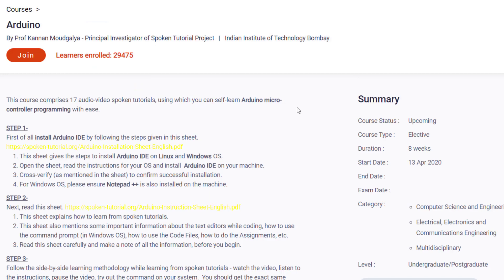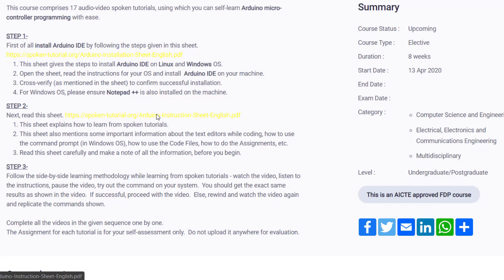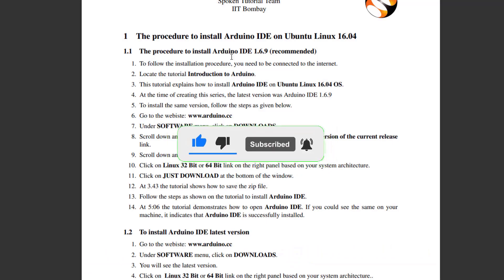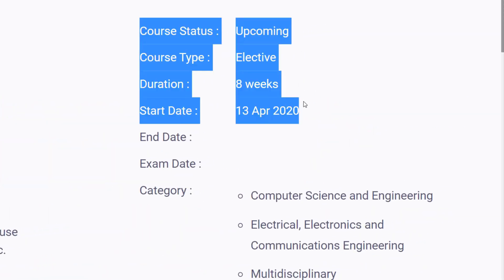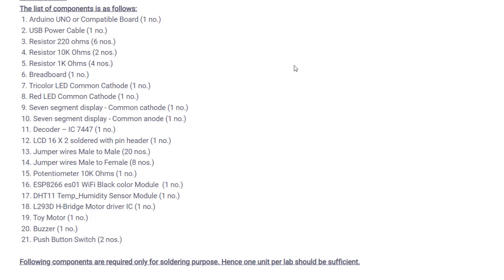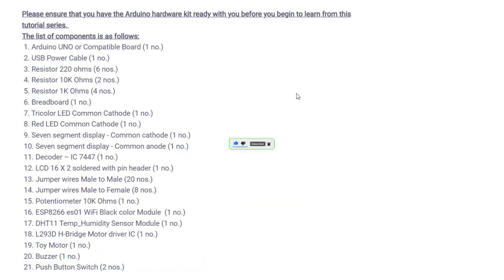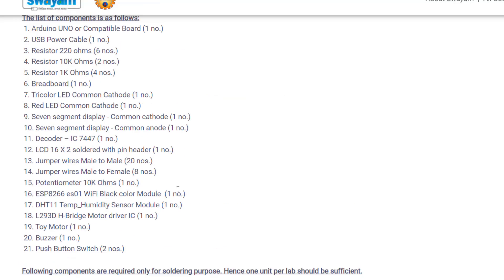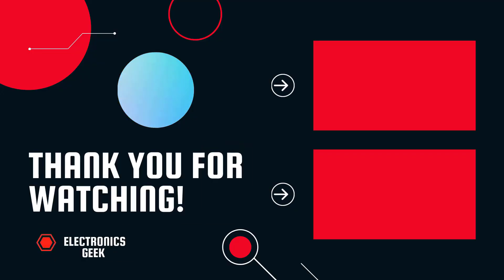Free Arduino Course with Certificate Online 2021 | Electronics Geek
Hello, everyone in this video I am going to talk about a free Arduino online course with a certificate NPTEL.

☑ Watched the video!
☐ Liked?

top 10 Arduino projects
best youtube channel for Arduino projects
free arduino course
free arduino online course with certificate
free arduino certification course
free arduino kit